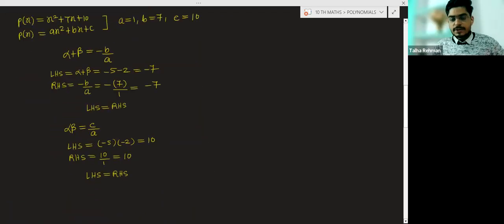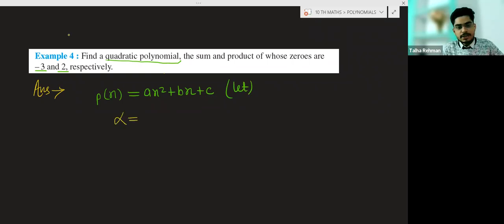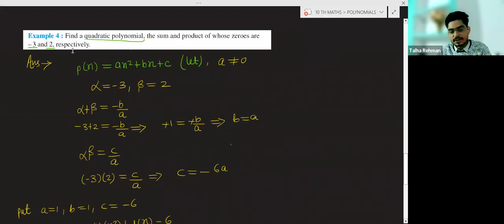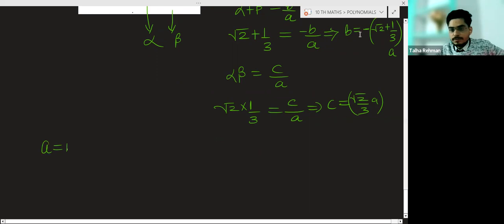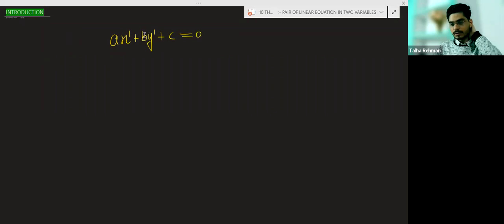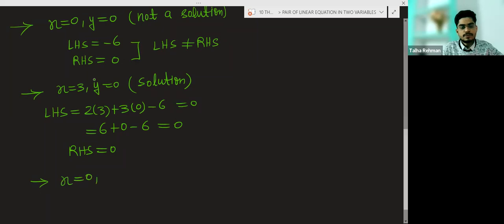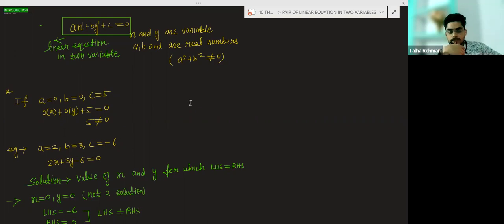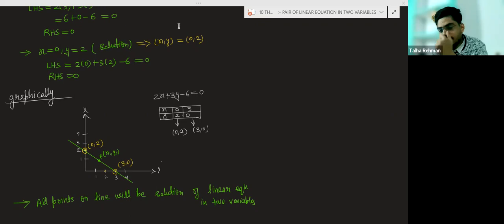Learnivio | Polynomials | Lect 2 | Azaan | 30-01-2023